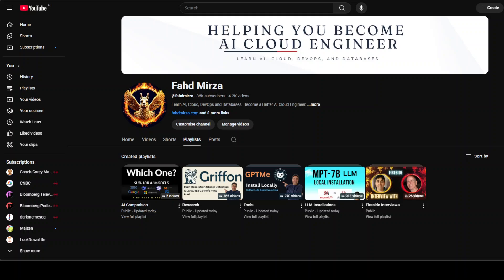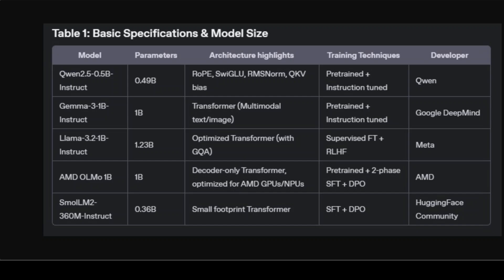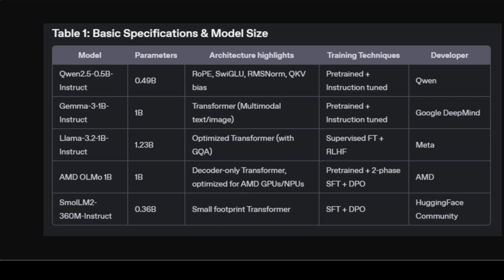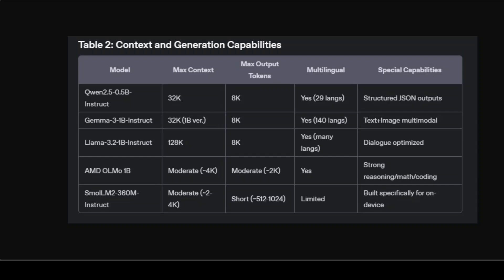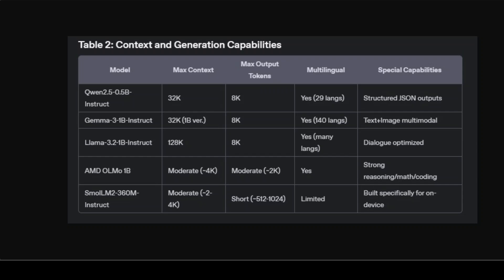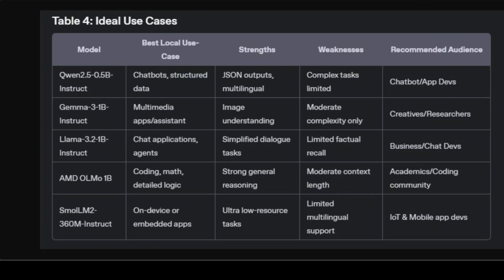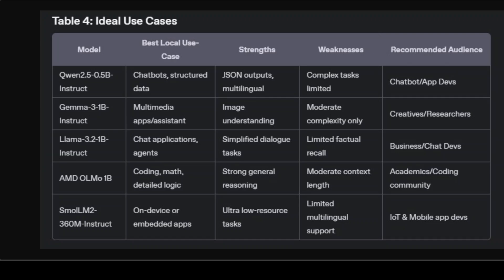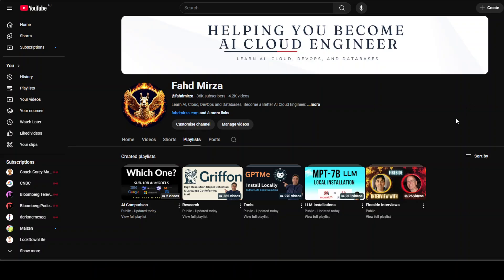Comparison of Small LLMs You Can Run Locally on CPU (2025)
A quick, clear comparison of the best small AI language models for easy local CPU & GPU deployment in 2025.